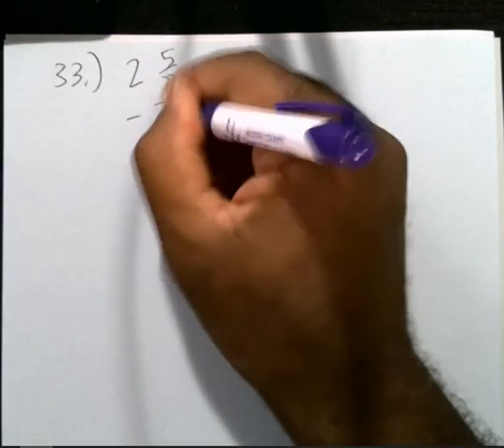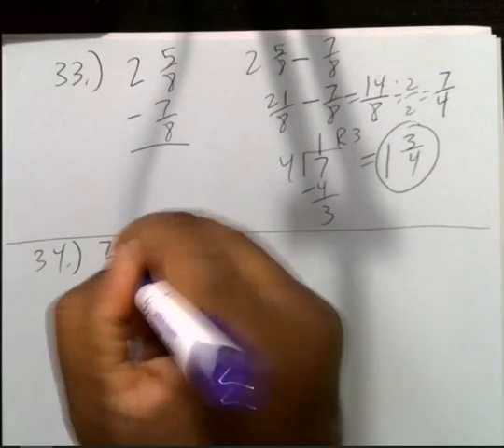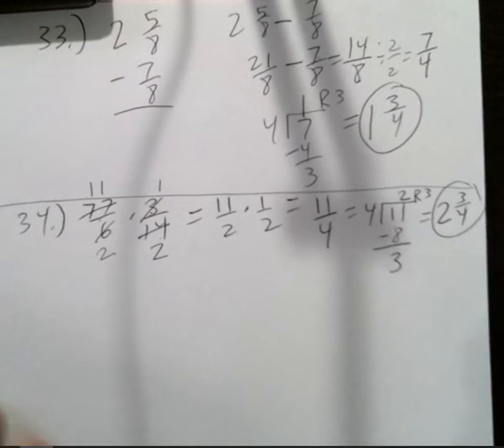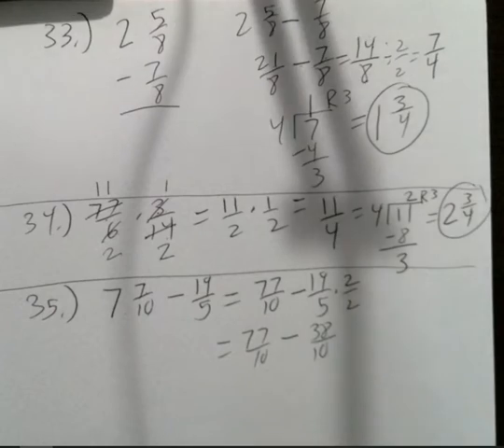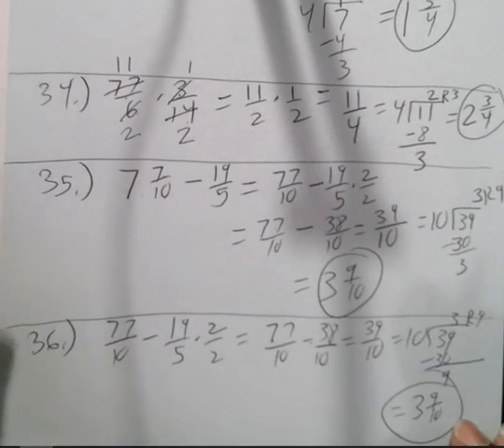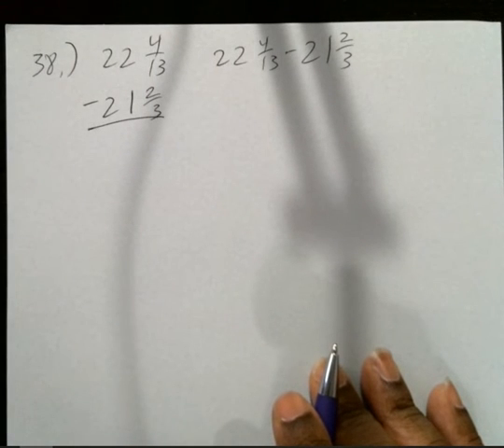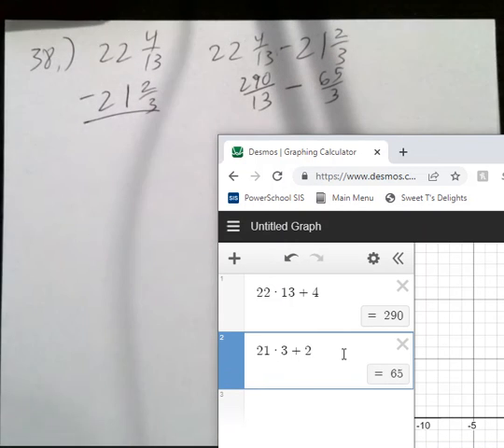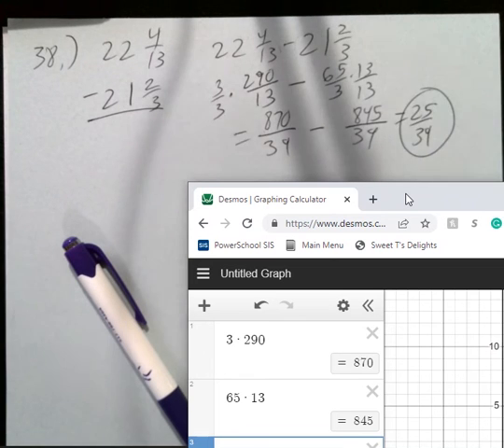Brandy New Video